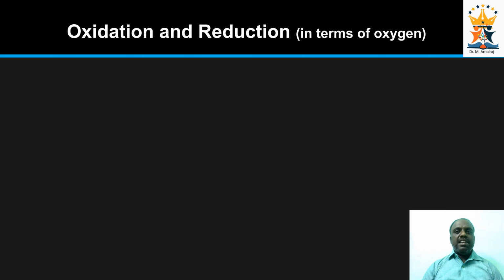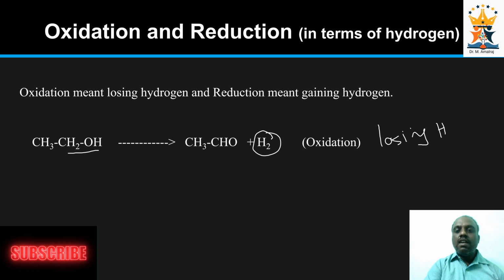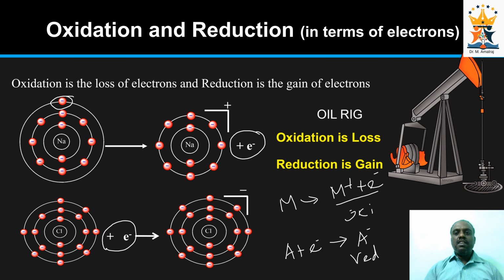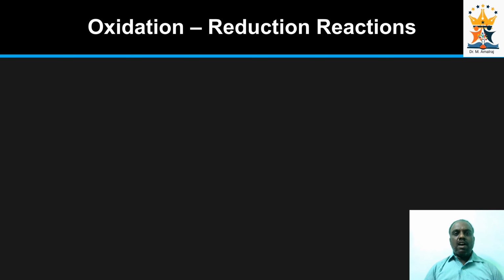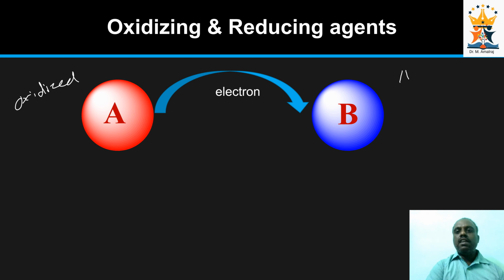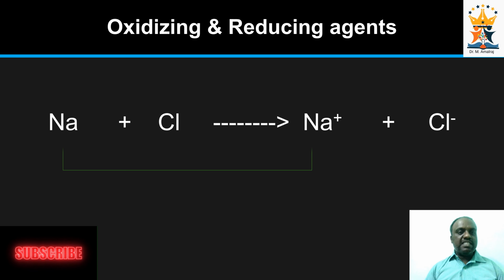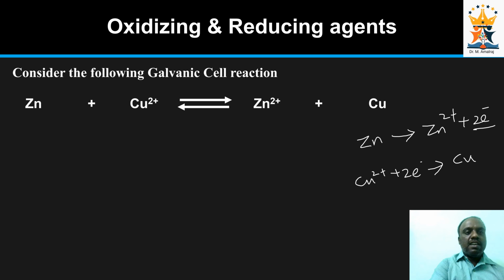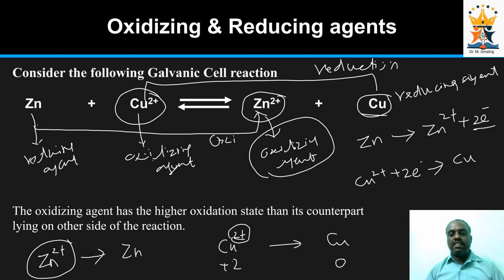Introduction to Redox Reactions | Oxidation & Reduction Reactions | Oxidizing & Reducing Agents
Dear Viewers,

In this video, an introduction to redox reaction is discussed. Definition of oxidation and reduction in terms of oxygen, hydrogen and electrons are discussed in detailed. Further, the definition of oxidizing and reducing agents are explained with examples. Watch the video and comment.